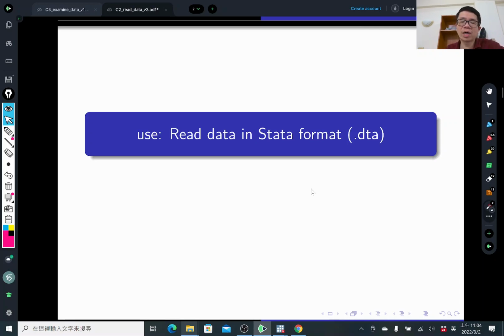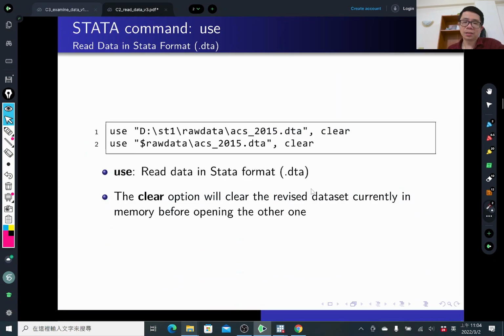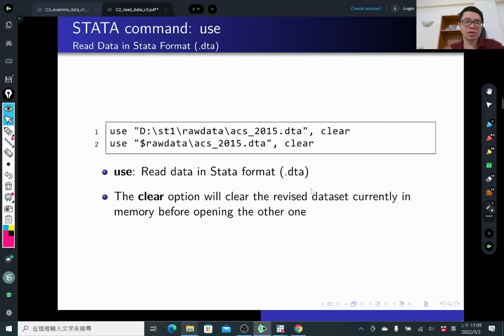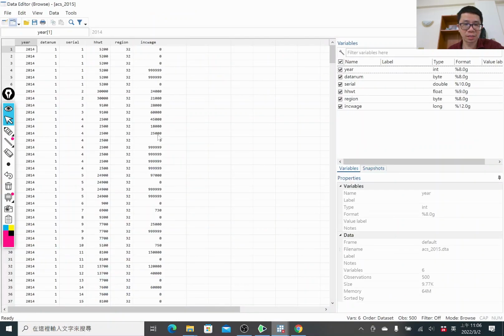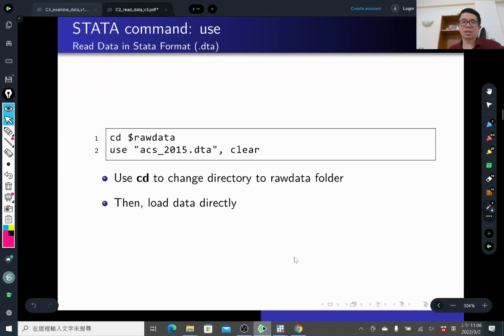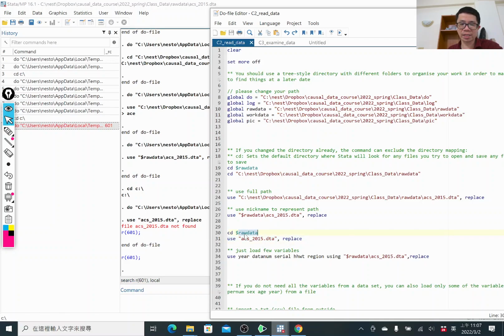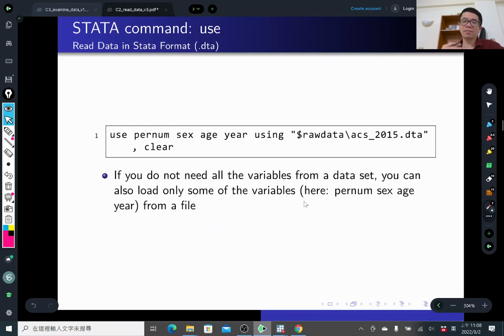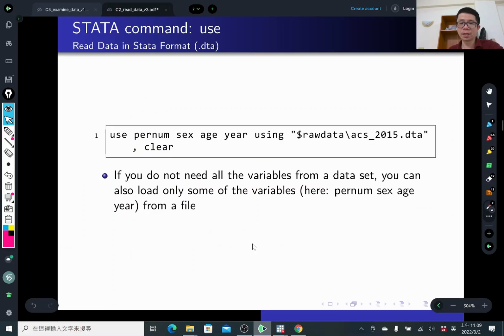STATA Class 1-2: use